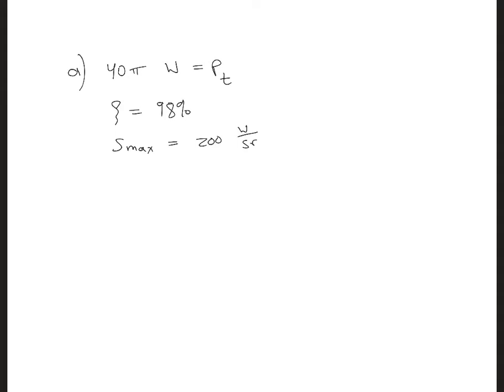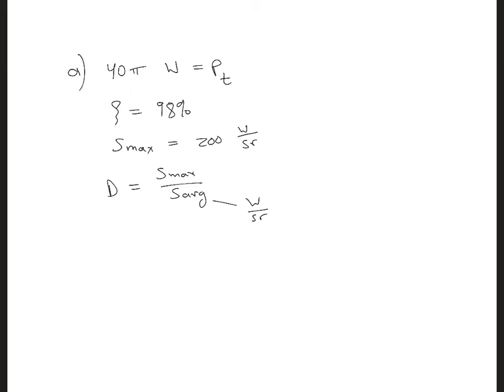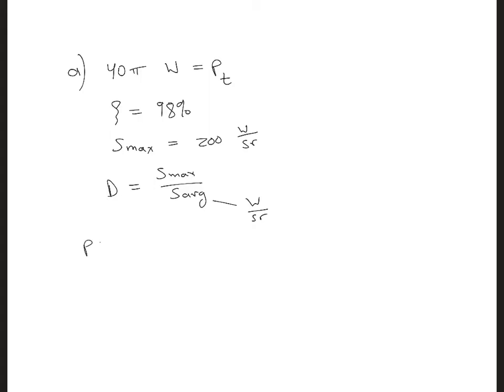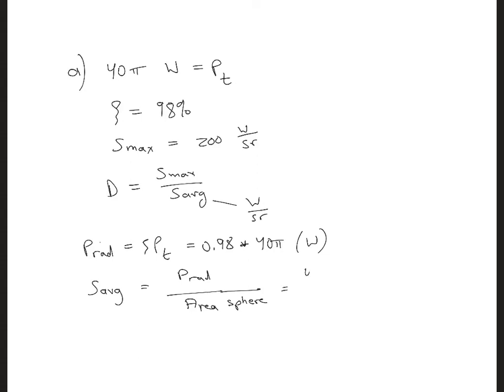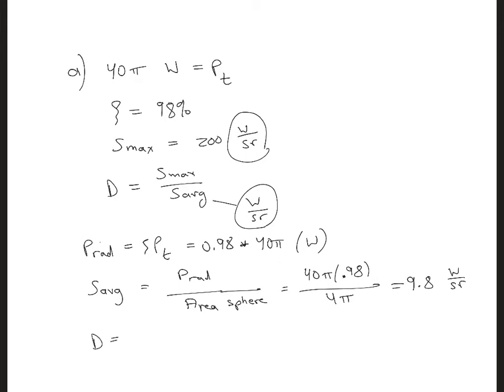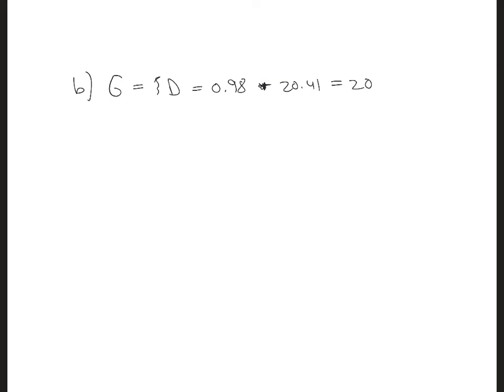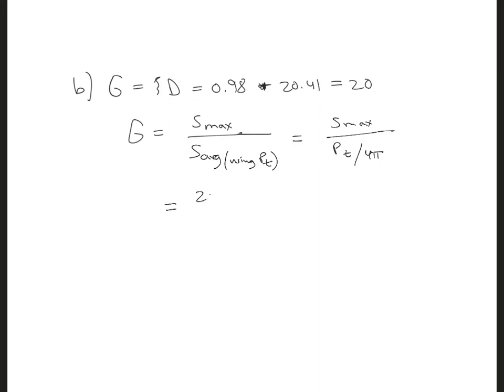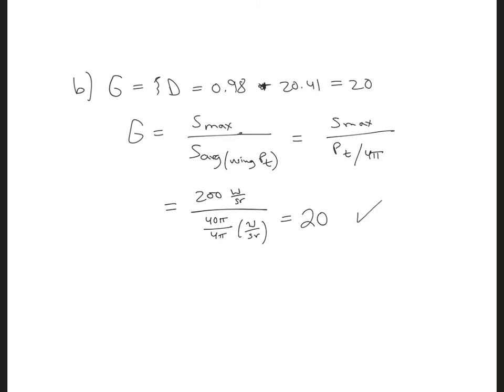ANT5 6example 1